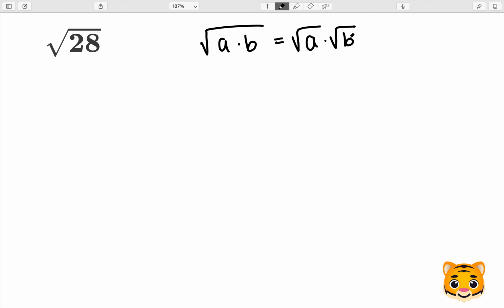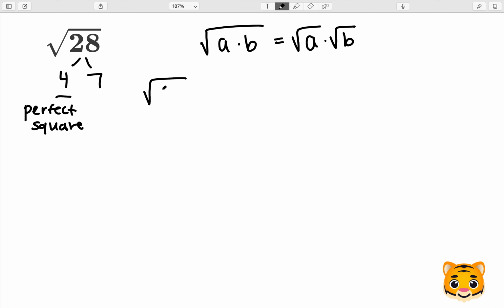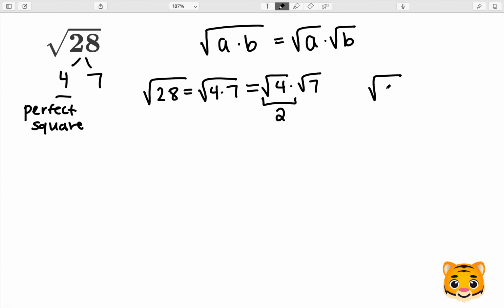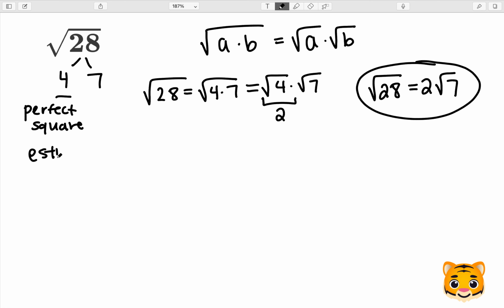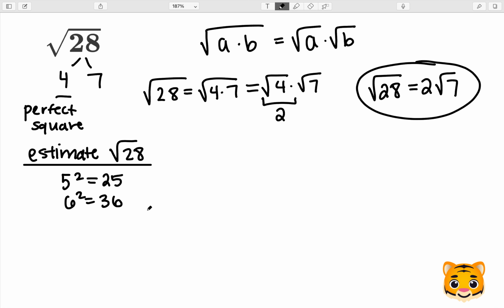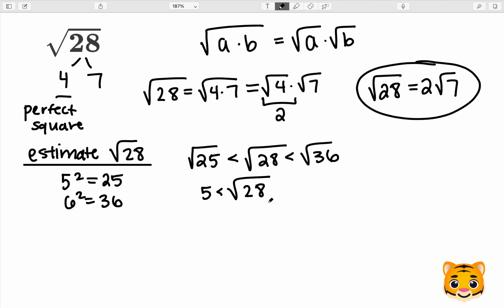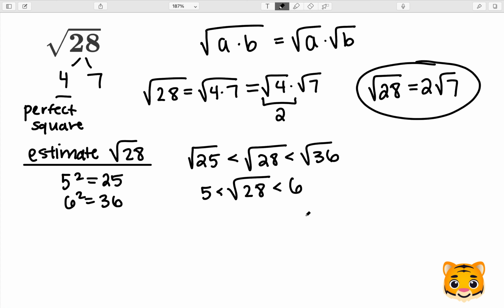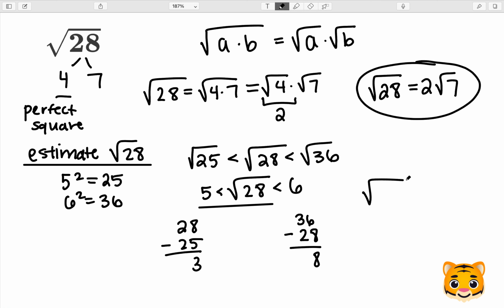Square Root 28